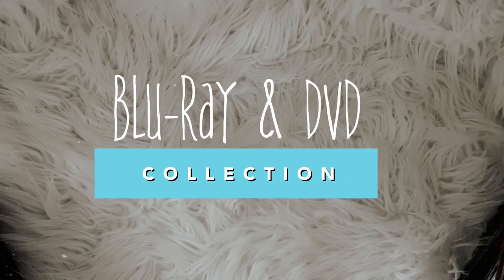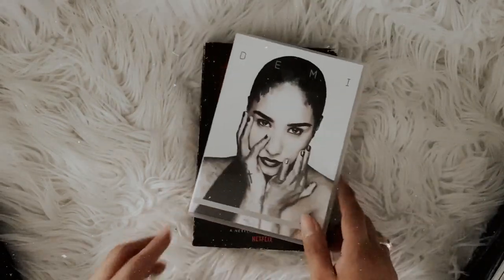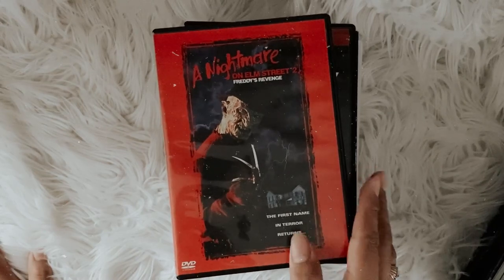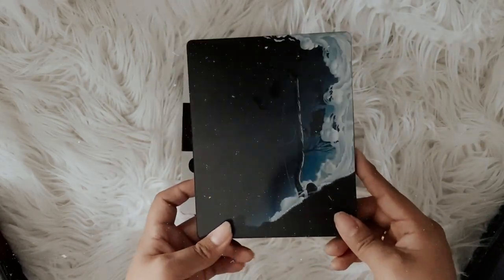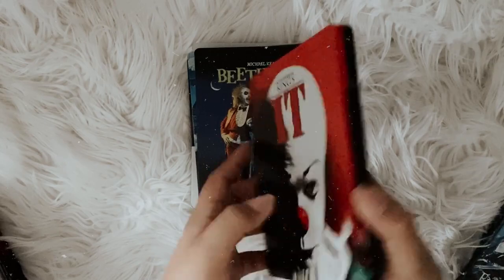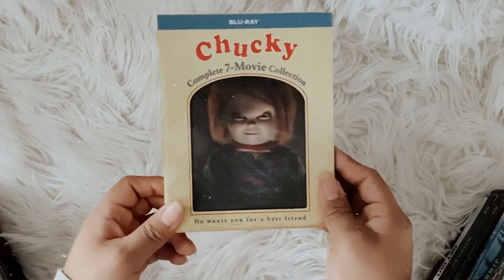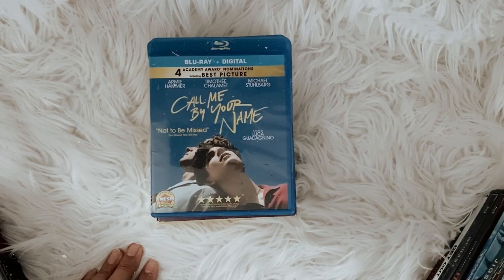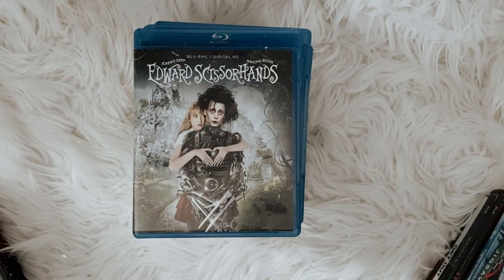blu ray & dvd collection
social media ☆彡